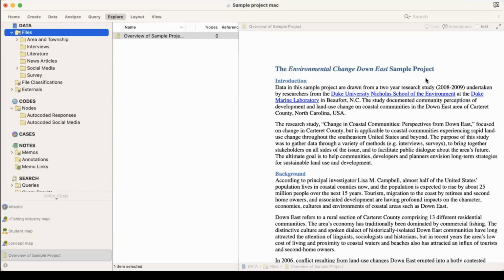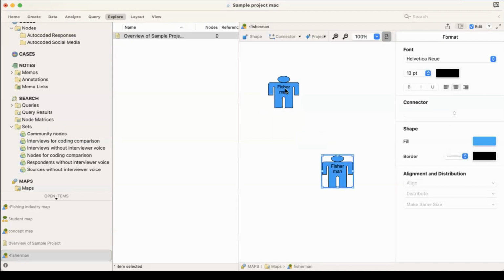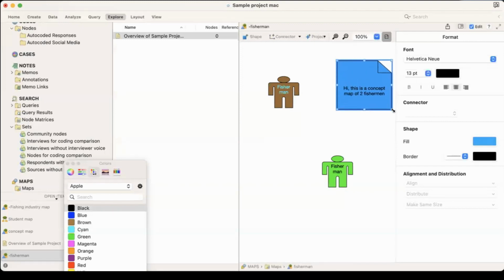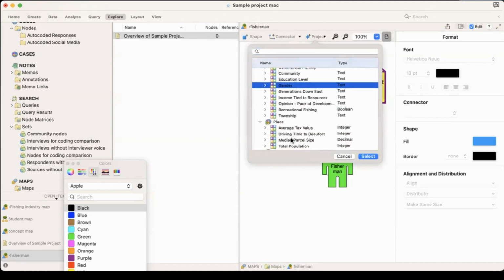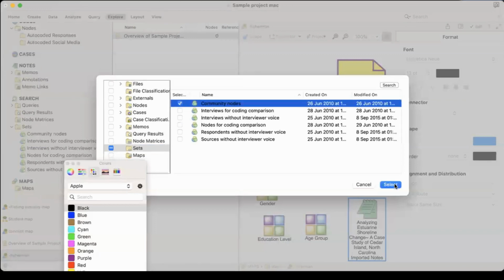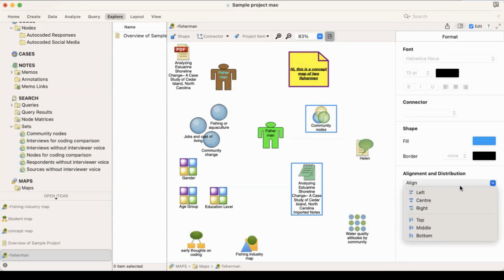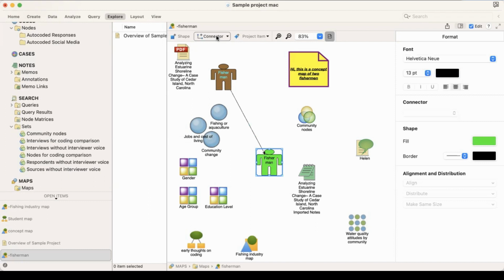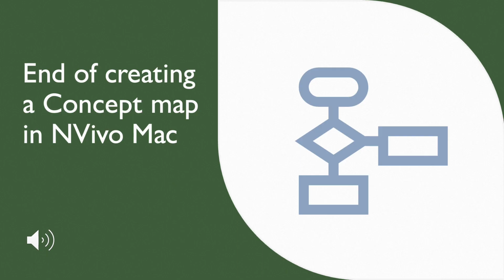Part 14: Creating a ConceptMap in NVivo Mac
Introduction

0:00 - 0:07: Opening remarks
0:07 - 0:10: Introduction to creating a concept map in NVivo Mac
Starting the Concept Map

0:10 - 0:15: Opening the sample project
0:15 - 0:24: Navigating to the concept map option
0:24 - 0:33: Opening concept map properties and naming the map
Adding Shapes and Text

0:33 - 0:41: Adding shapes and stick figures
0:41 - 1:00: Naming and adjusting the size of shapes
1:00 - 1:30: Duplicating and moving shapes
Customizing Colors and Text

1:30 - 2:00: Changing the color of shapes
2:00 - 2:30: Adding text boxes and customizing text
2:30 - 3:00: Changing font and adding borders
Adding Project Items

3:00 - 3:30: Adding attributes and attribute values
3:30 - 4:00: Adding nodes to the concept map
4:00 - 4:30: Adding bubbles and sets
Expanding and Structuring the Map

4:30 - 5:00: Adding maps, literature, and audio files
5:00 - 5:30: Resizing and aligning items
5:30 - 6:00: Distributing and standardizing the size of items
Establishing Connections

6:00 - 6:30: Using different types of connectors
6:30 - 7:00: Connecting items and adjusting connections
Saving and Editing the Map

7:00 - 7:30: Locating the concept map under Maps
7:30 - 8:00: Reopening and editing the concept map
8:00 - 8:30: Finalizing the map with all connections and associations
Exporting the Concept Map

8:30 - 9:00: Selecting and copying the entire map
9:00 - 9:30: Pasting the map into Word or Excel
Conclusion

9:30 - 10:07: Final remarks and end of video